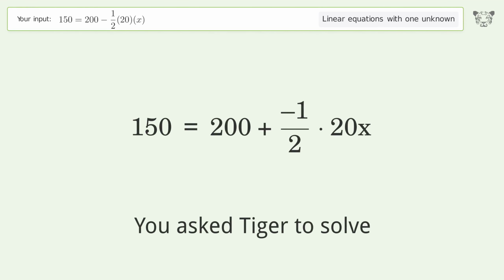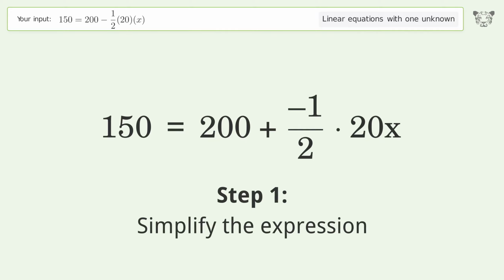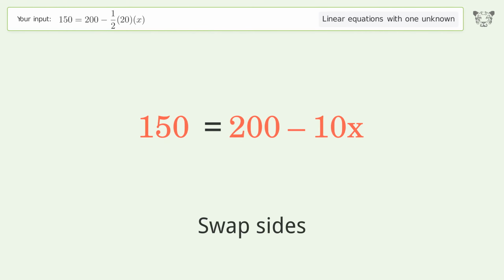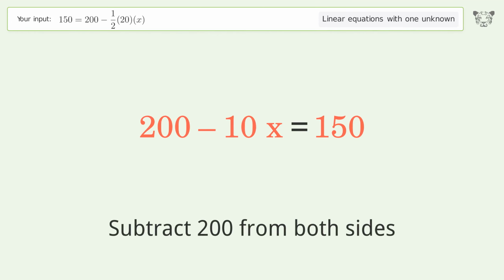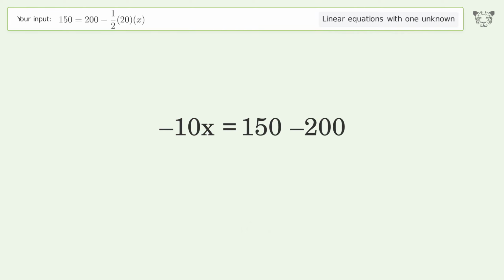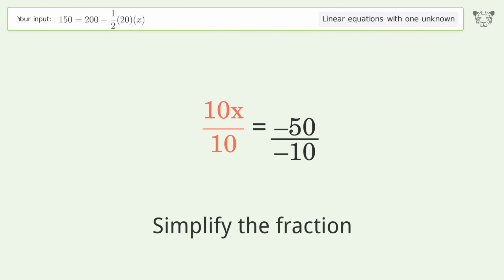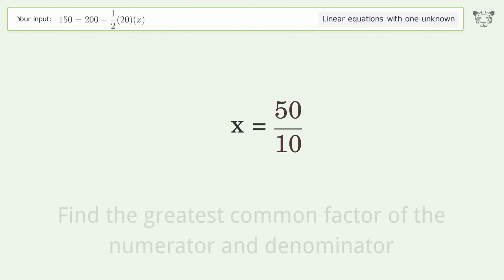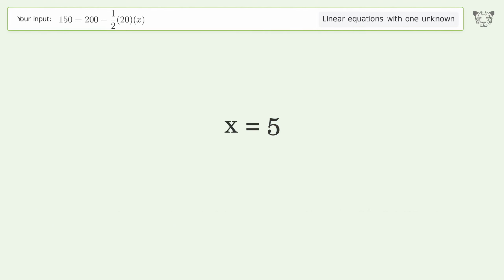Solve 150=200-1/2(20)(x): Linear Equation Video Solution | Tiger Algebra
Struggling with 150=200-1/2(20)(x)? Watch our step-by-step video on Tiger Algebra to master this linear equation effortlessly.